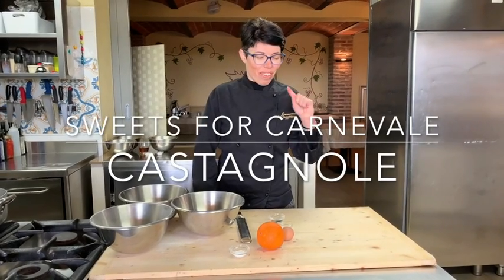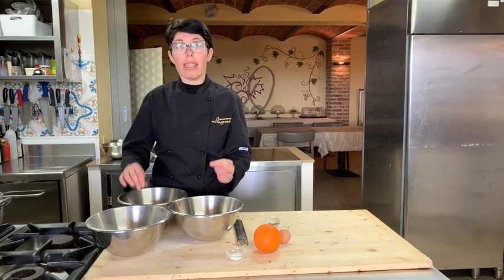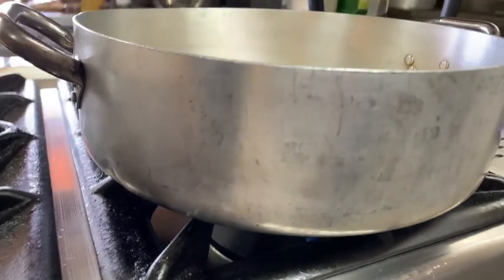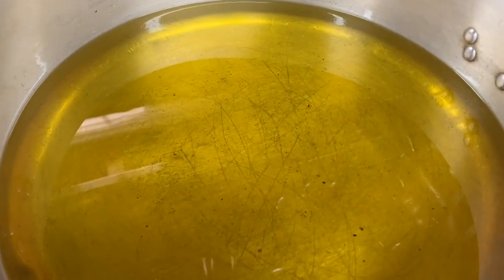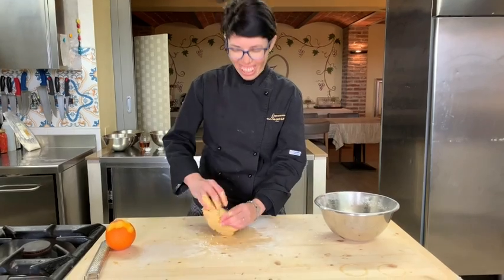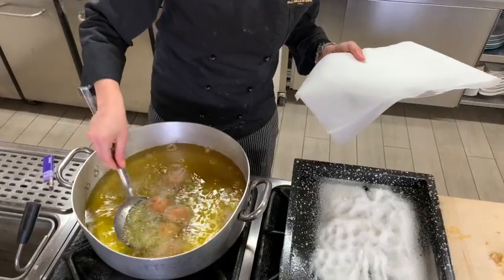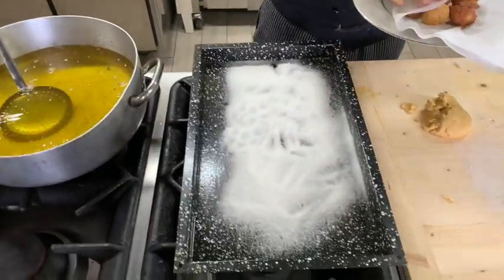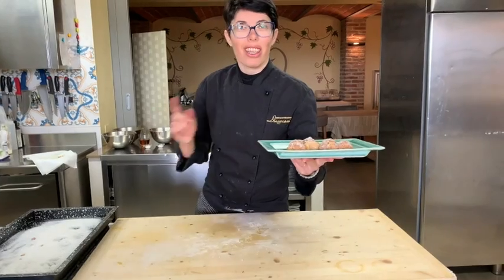Castagnole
Learn how to make this Italian treat for Carnevale with Chef Francesca!